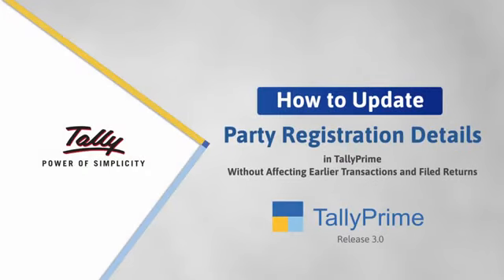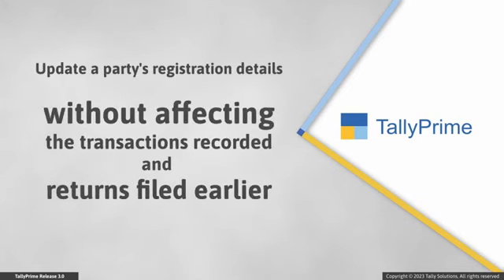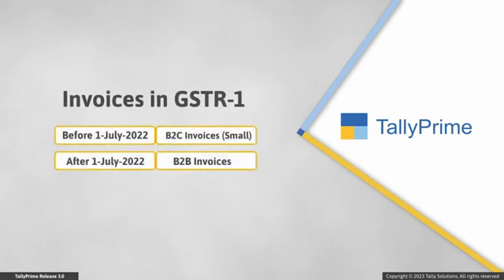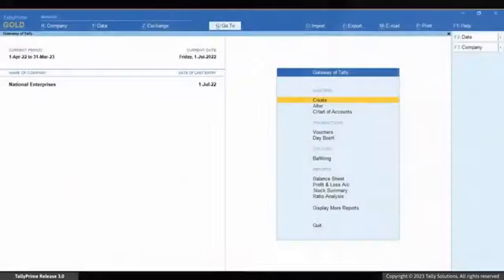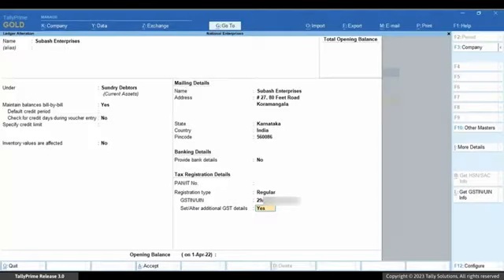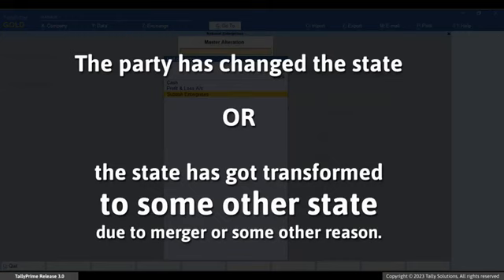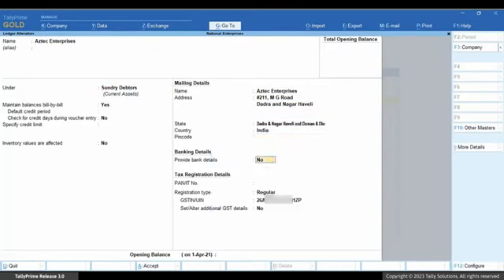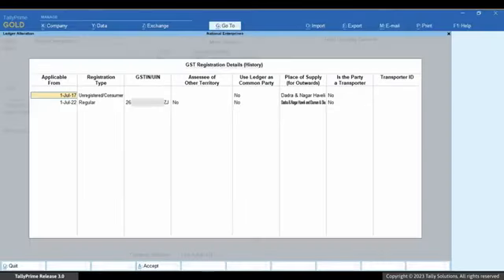1 How to Update Party GST Registration in TallyPrime Without Affecting Earlier Returns Release 3 X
This video covers the process of updating a party's GST Registration Details in such a way that the transactions recorded and returns filed earlier remain unaffected due to the update.

In TallyPrime Release 3.0 or later releases, when you want to update a party's Registration Type, GSTIN, or other such details, you can do so using New Effective Date, which ensures that the details get applicable only from the date you provide.

Moreover, you also have the facility to view GST Registration Details (History), which helps you know the history of updates made in the party's GST Registration Details, along with the date of the update.

This video covers:
00:00 - Title and Intro
01:35 - Update Registration Details of a Party
03:35  - Check GST Registration Details (History)